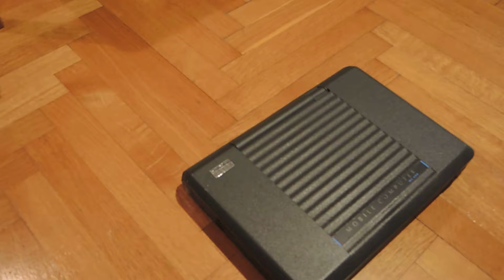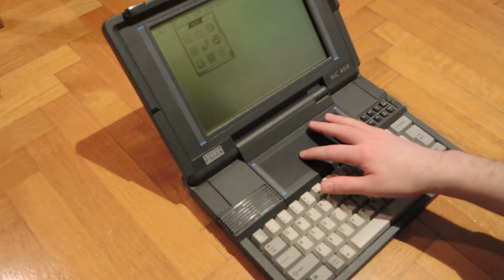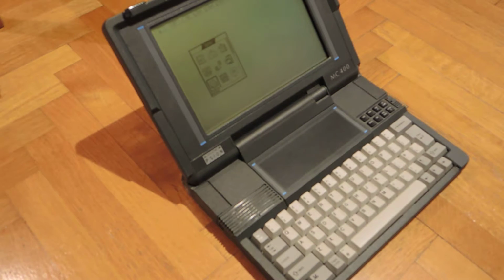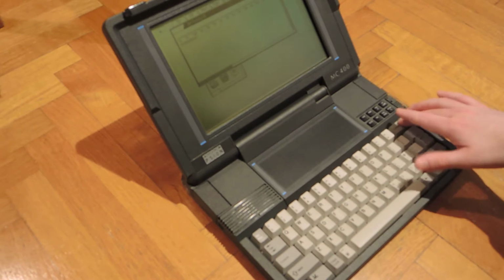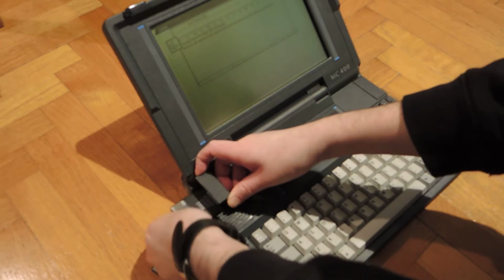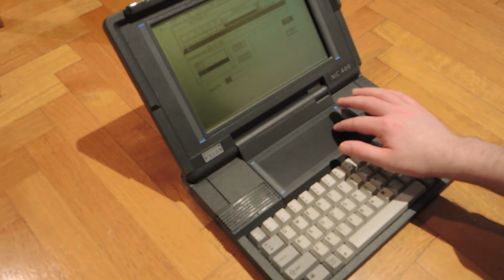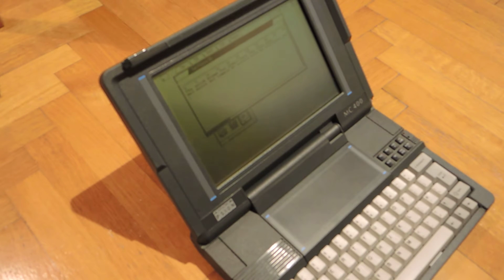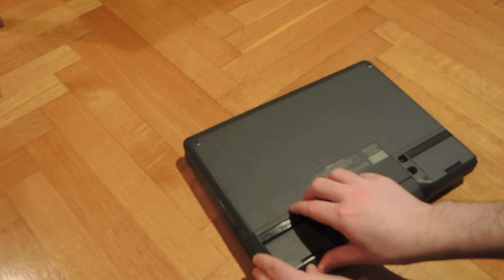Psion MC400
This computer from 1989 is part of the only Psion series of laptops, as the UK company Psion was normally specialized in (very well-regarded and rather unique) handhelds. The OS is a modified version of SIBO, which runs on their Series 3.

An introduction to this computer with nice pictures is found